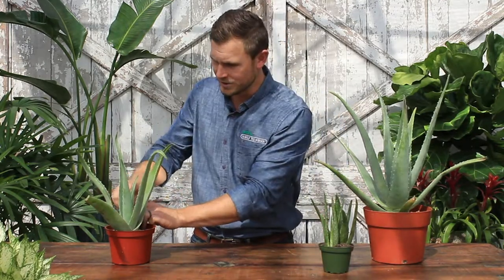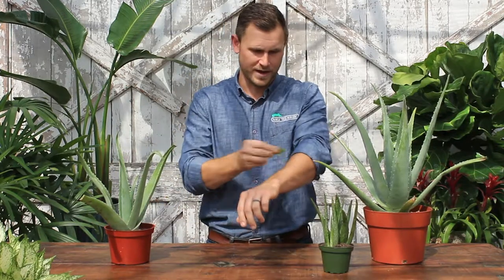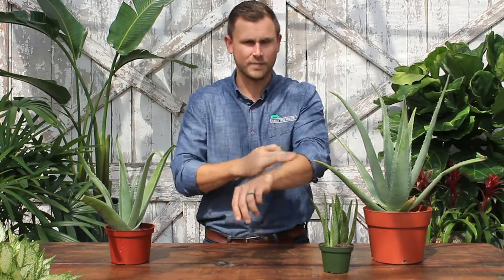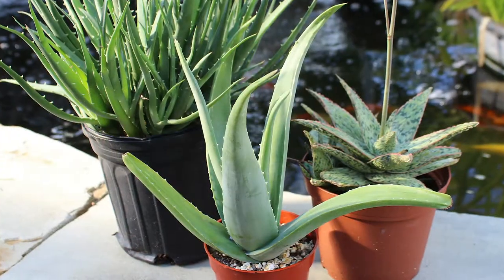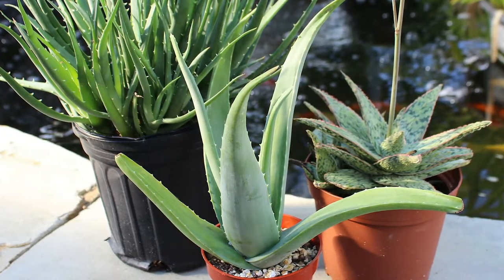Aloe Plant Overview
Learn about this easy-to-care for medicinal houseplant.